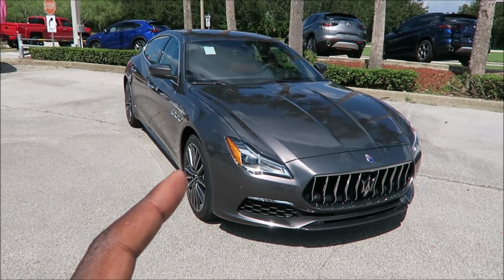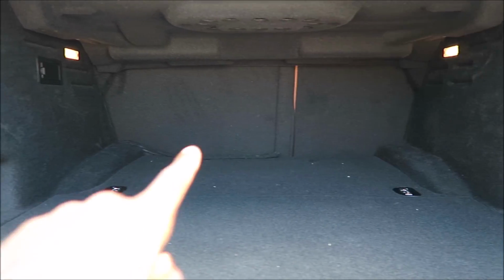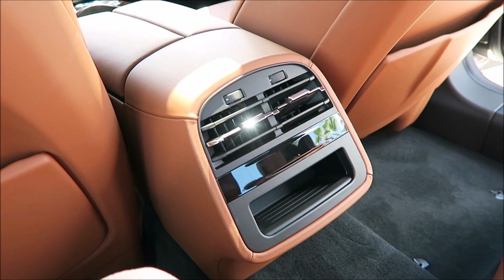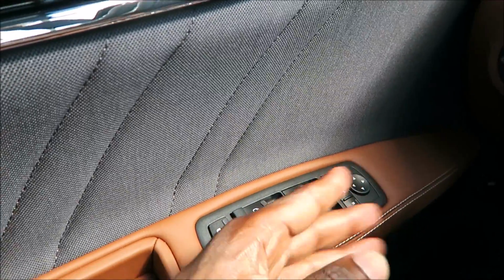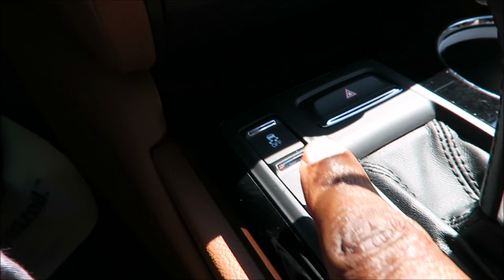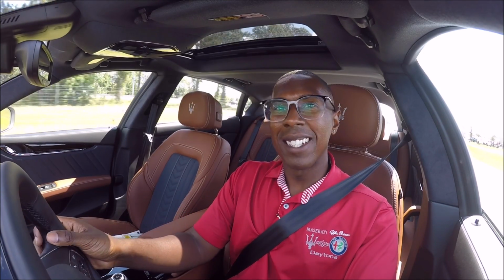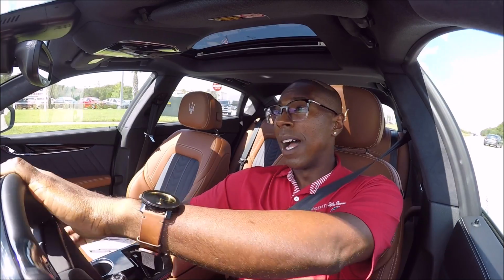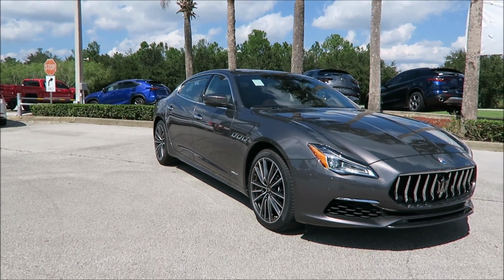Heres The 2019 Maserati Quattroporte Granlusso S (FIRST DRIVE)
Is this Quattroporte Granlusso S worth the $120k sticker price?